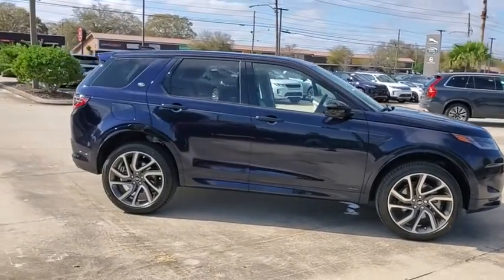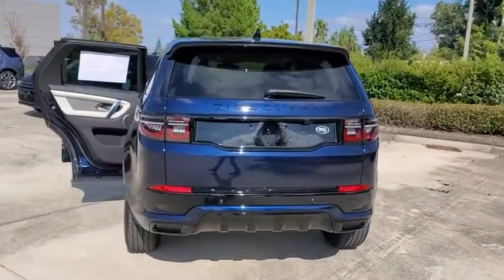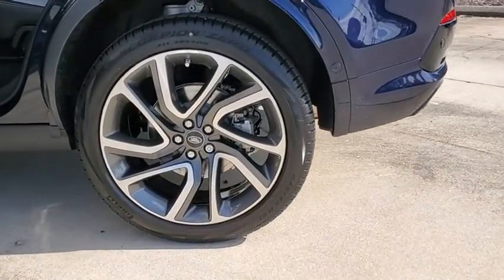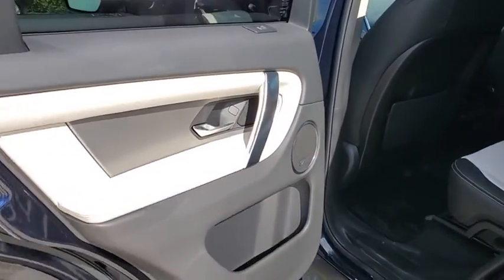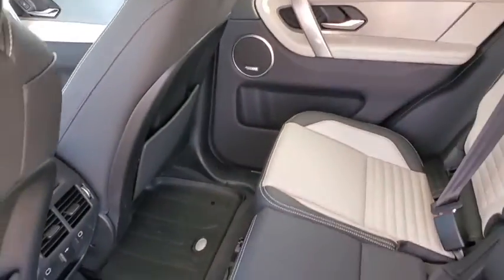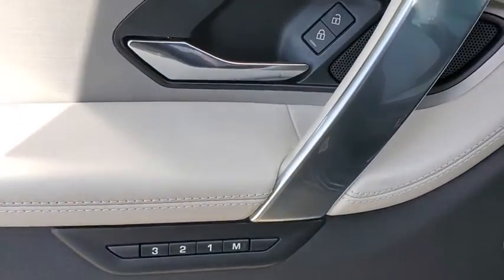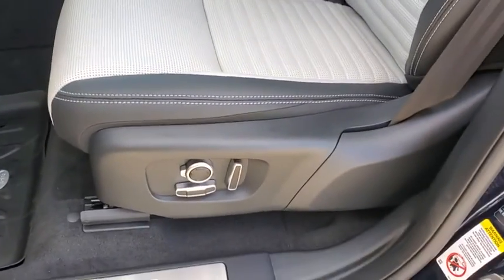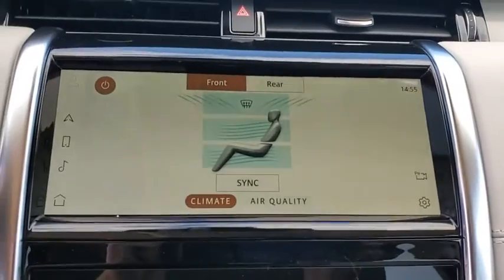2021 Land Rover Discovery_Sport St. Petersburg, Tampa, Clearwater, Palm Harbor, Largo, FL MH888828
New 2021 Land Rover Discovery_Sport available in St. Petersburg, FLorida at Crown Land Rover. Servicing the Tampa, Clearwater, Palm Harbor, Largo, FL area.
2021 Land Rover Discovery_Sport SE R-Dynamic - Stock#: MH888828 - VIN#: SALCL2FX3MH888828

6001 34th St. N.